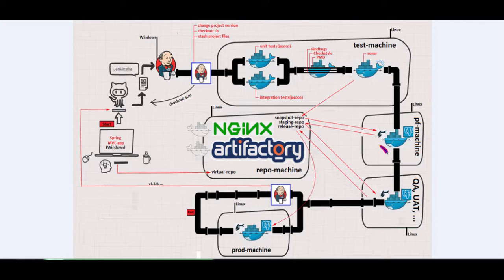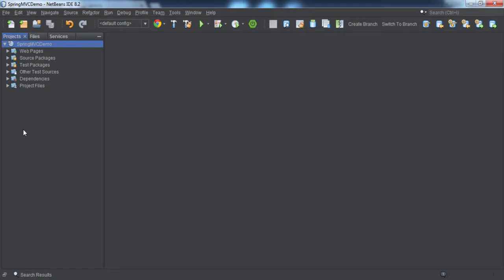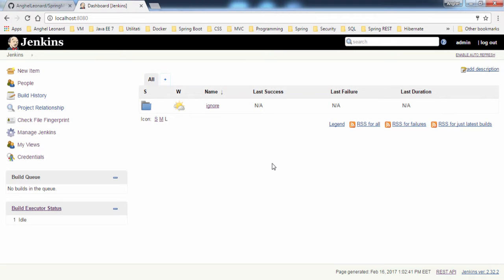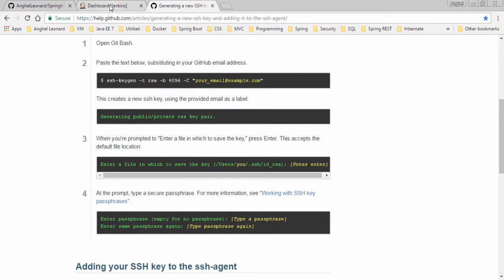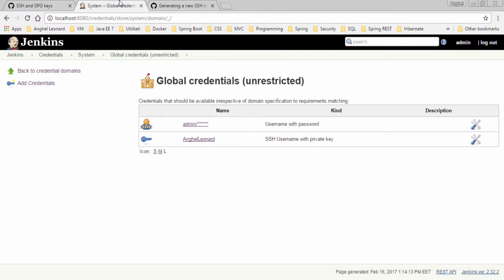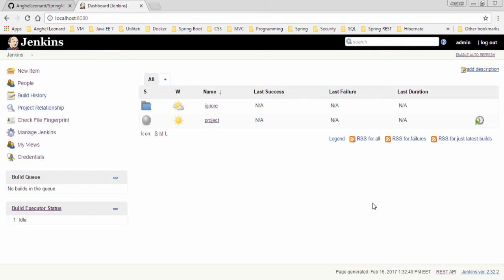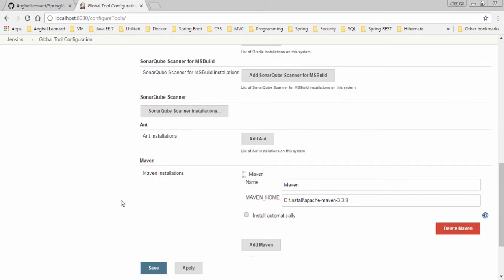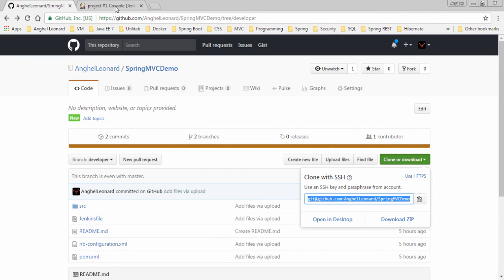A complete Jenkins pipeline with Docker agents (slaves) tutorial [3/14]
Create a scripted Jenkins Pipeline with Docker containers as agents (slaves). Checkout SCM, run unit tests and integration tests in parallel, run JaCoCo, PMD, Checkstyle, Findbugs and SonarQube. Use Artifactory, NGINX, Payara Server, PostgreSQL and jMeter. Add e-mail notification and catch pipeline exceptions.